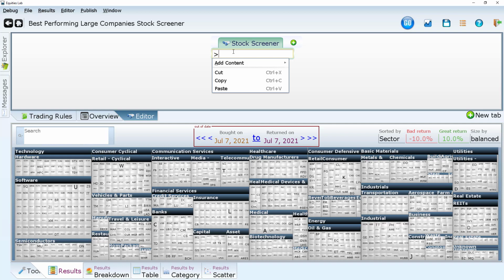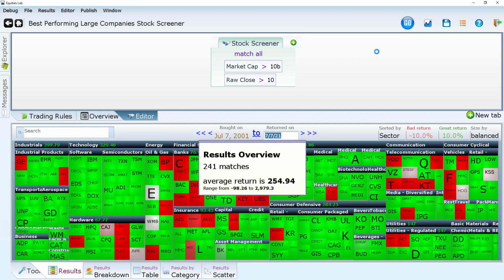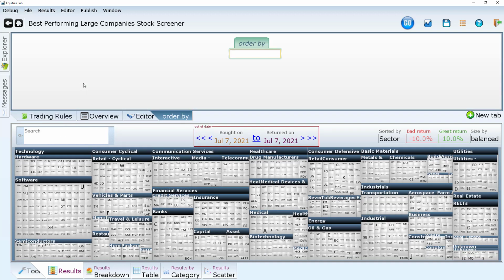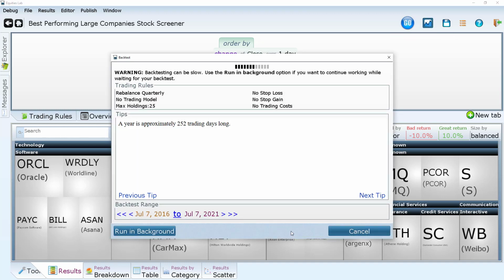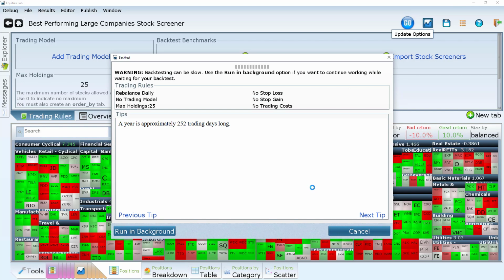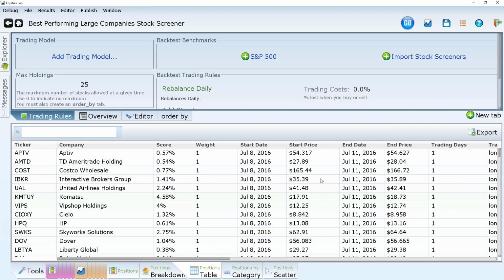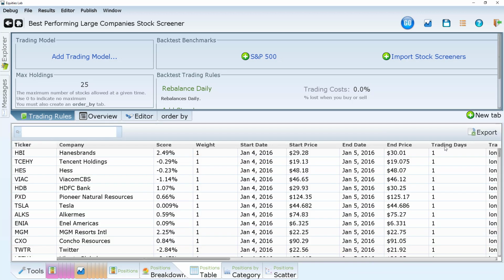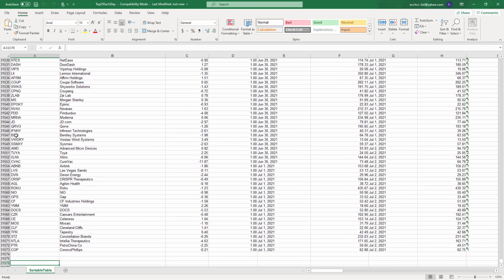Getting the top 25 daily performers every day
Get the top 25 large cap stocks in terms of yesterday's performance, for each day from 2016 onwards using Equities Lab.